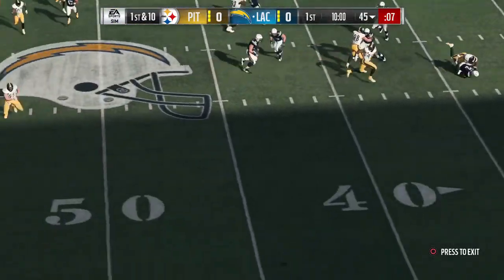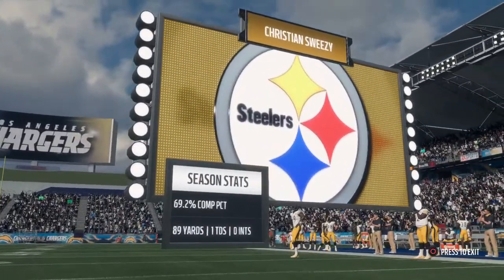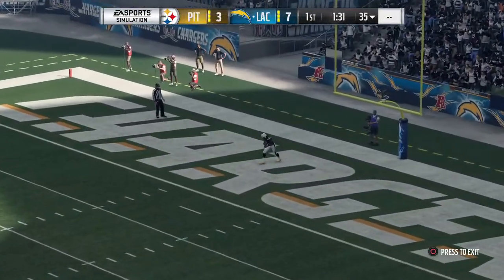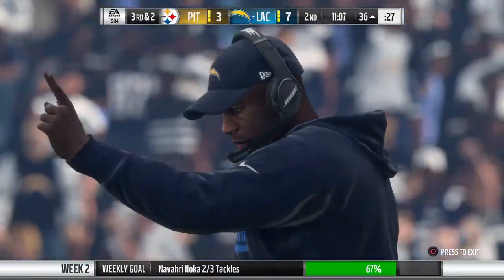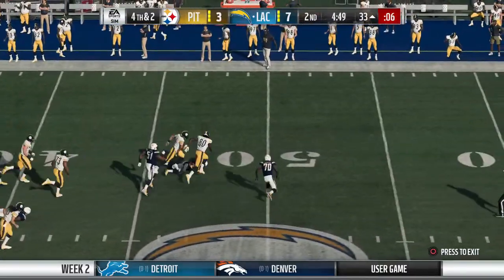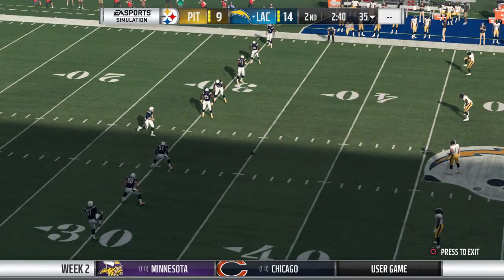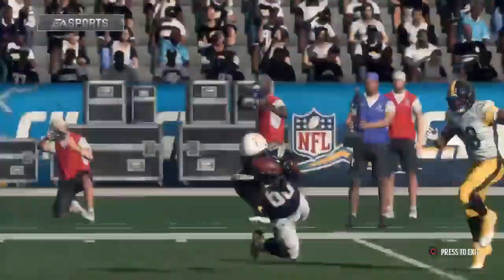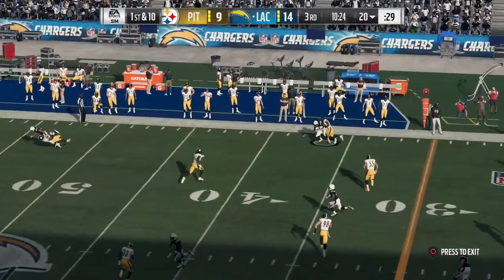S6 W2 Steelers vs Chargers